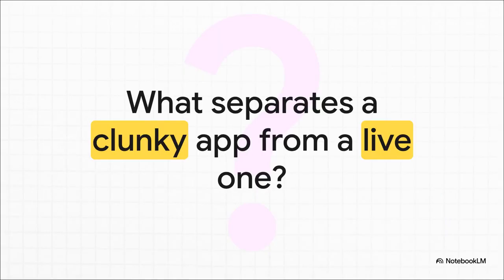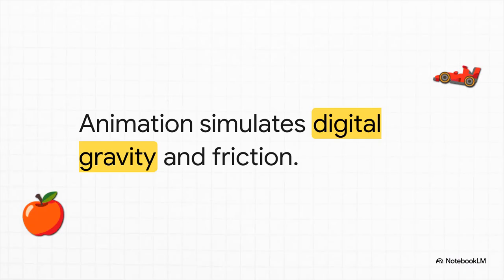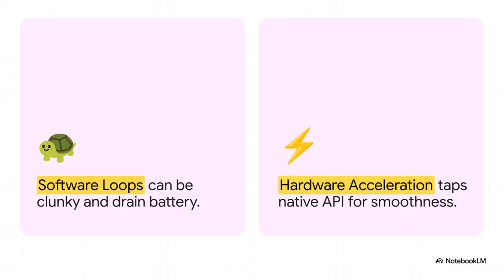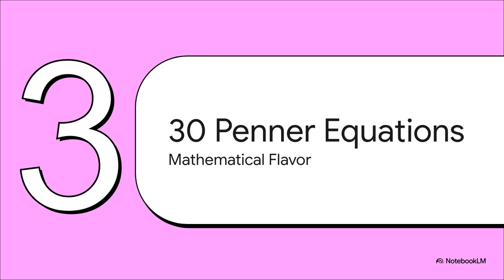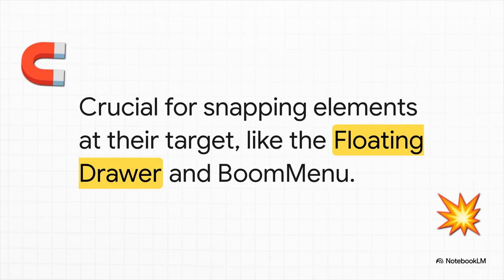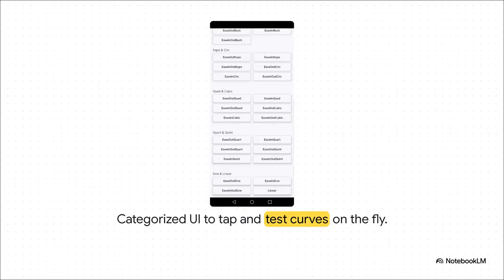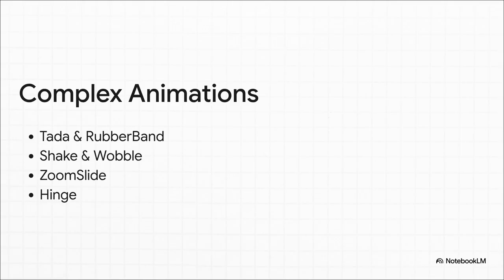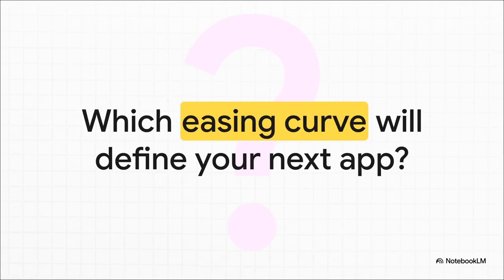🚀 Supercharge Your B4X Apps with B4XDaisyAnimation & 30 Easing Curves!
Learn how to easily implement smooth, hardware-accelerated animations in your B4X applications using the B4XDaisyAnimation class! We cover everything from basic Alpha and Translation effects to 30 complex Robert Penner easing equations (like easeOutBounce and easeInElastic). Plus, get a behind-the-scenes look at the Interactive Easing Playground, complete with live graph plotting, so you can see exactly how your UI will behave before you write a single line of complex code. Enhance your mobile and desktop app's UX today!